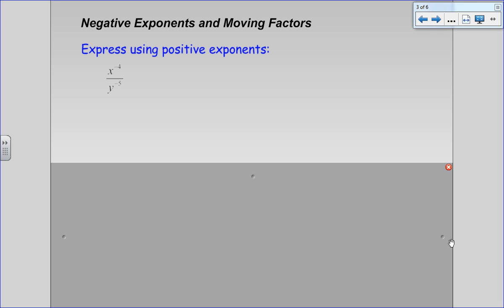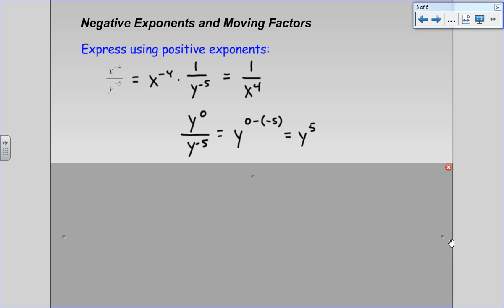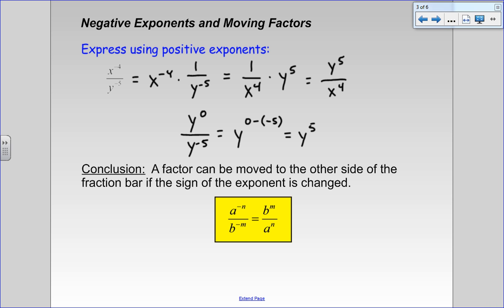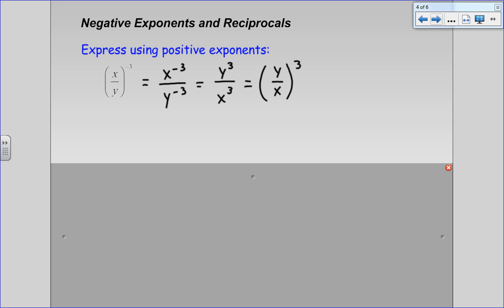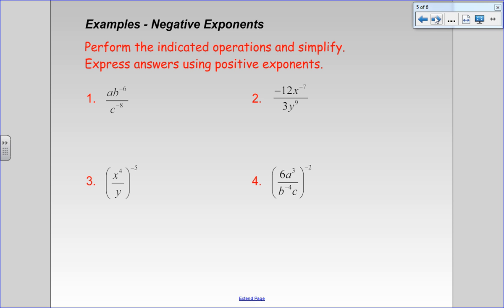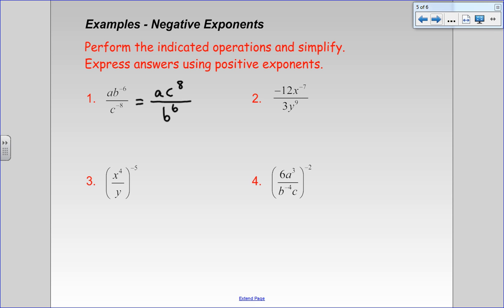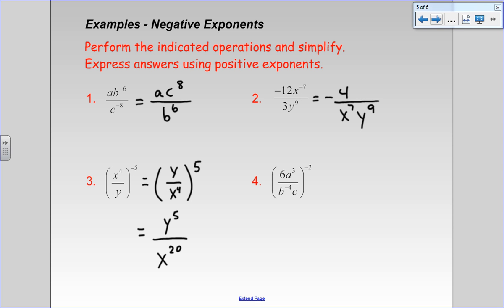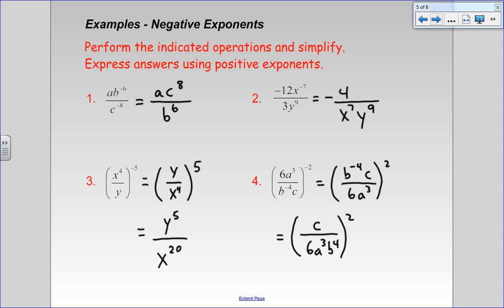U3 L2 Negative Exponents (part 2)